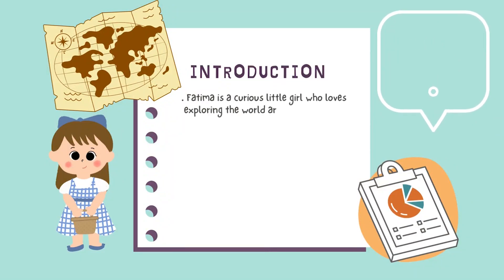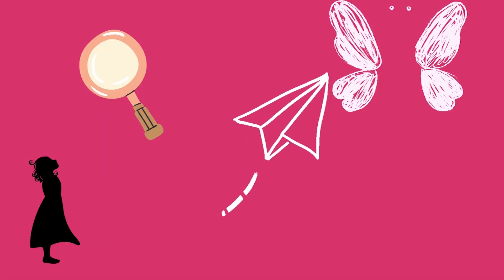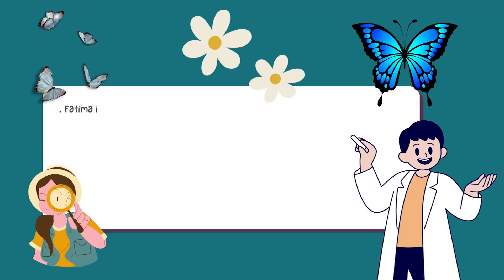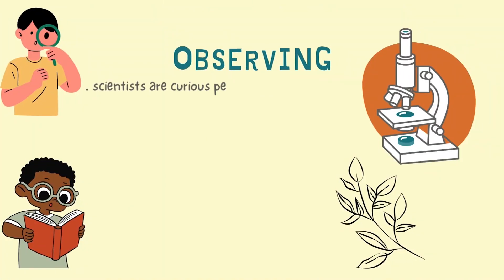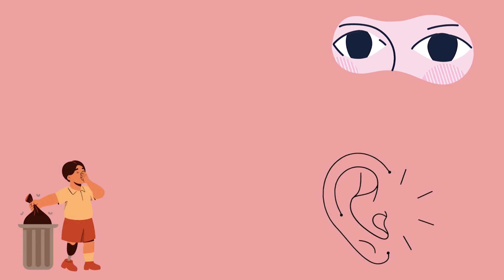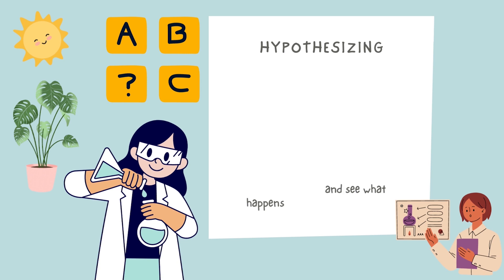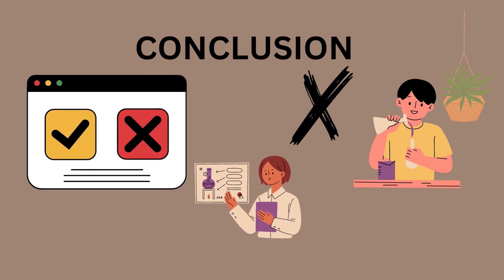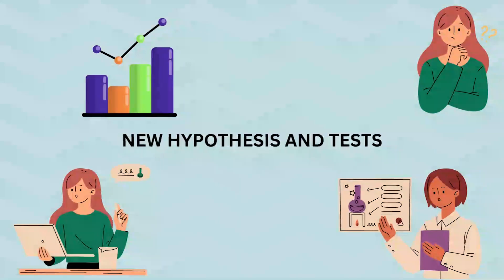Grade 6 Science | What Is Science | Seekhtay Jao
Welcome to Seekhtay Jao's Grade 6 Science series! In this enlightening lesson, we delve into the fundamental question: What is science? Join us as we embark on a journey of discovery to unravel the mysteries of the scientific method, explore the wonders of the natural world, and understand the role of science in shaping our lives.

🔬 Lesson Overview:
In this comprehensive tutorial, students will explore the essence of science and its importance in our everyday lives. From understanding the principles of scientific inquiry to examining the various branches of science, learners will gain valuable insights into the scientific process and its applications across different fields.

📝 Key Topics Covered:
Defining science: its nature and scope
The scientific method: observation, hypothesis, experimentation, and conclusion
Branches of science: biology, chemistry, physics, earth science, and more
Real-world examples demonstrating the impact of science on society and the environment

🎯 Learning Objectives:
By the end of this lesson, students will:
Understand the concept and scope of science
Familiarize themselves with the scientific method and its components
Identify different branches of science and their relevance to daily life
Appreciate the role of science in addressing global challenges and improving quality of life

📚 Resources:
To supplement this lesson, we've curated additional resources and activities to deepen understanding and foster further exploration of scientific concepts. Access worksheets, quizzes, and interactive materials via the links provided below to enhance learning beyond the video.

🌟 About Seekhtay Jao:
Seekhtay Jao is committed to providing quality educational content that empowers learners of all ages.

Unlock the mysteries of science and ignite your curiosity with Seekhtay Jao! Happy learning!